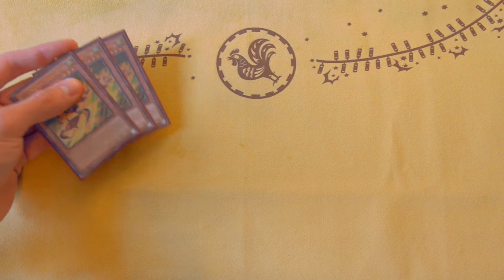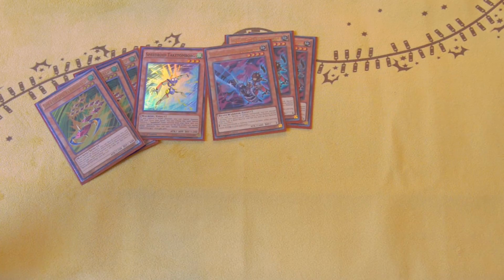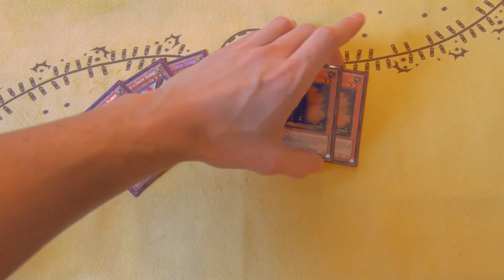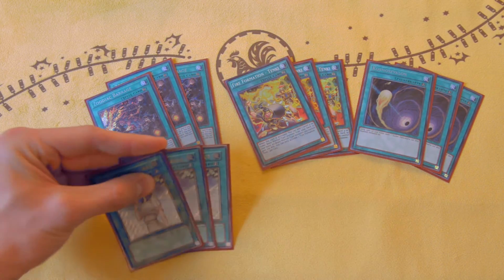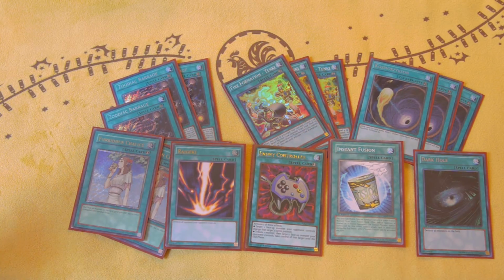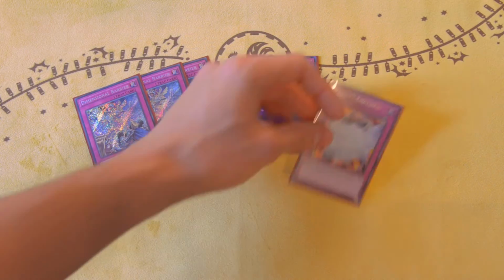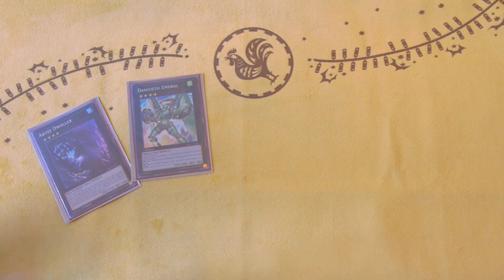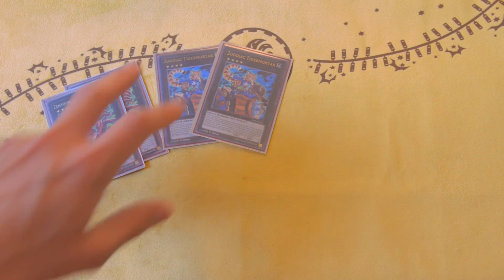YUGIOH! Deck Profile: Zoodiacs! (TCG)